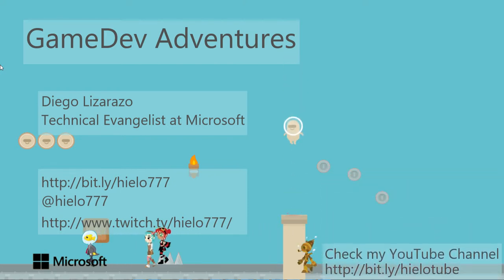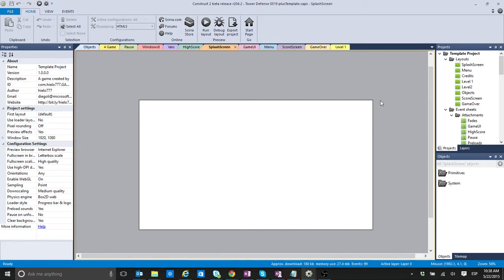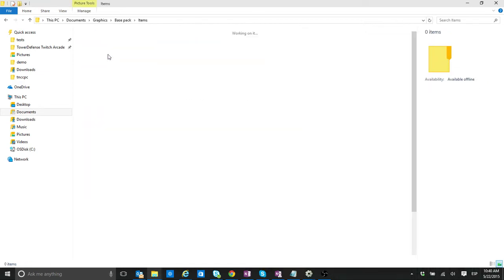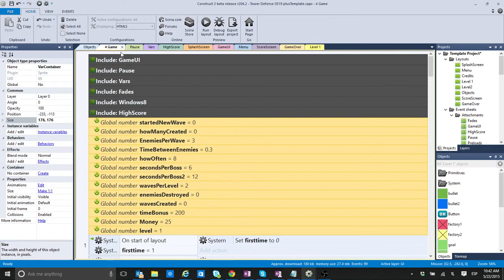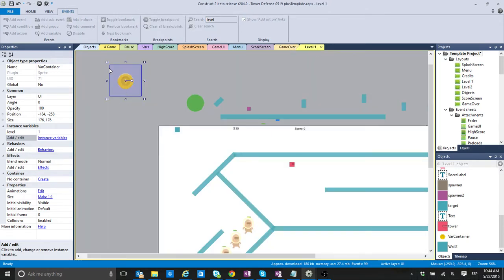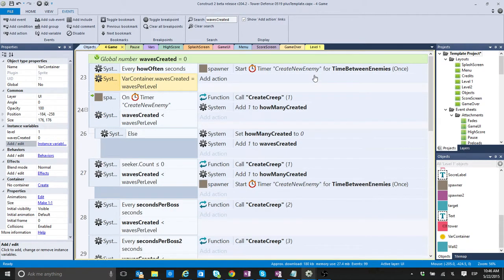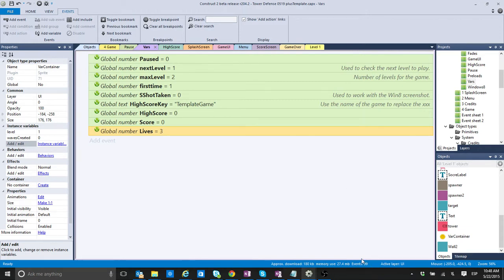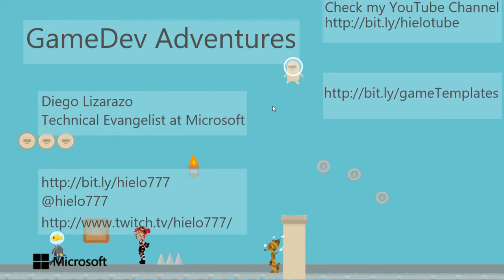Create your own Tower Defense with Construct 2 pt. 16, Cleaning the game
From my Twitch channel a new tutorial (for more that shows you how to create your own tower defense game.

After adding the generic template for the last video it is time to clean up the game and make it feasible for Free users of Construct 2 to use my Tower Defense.